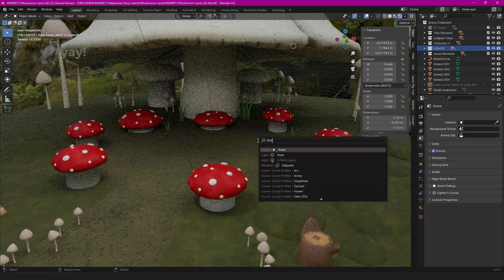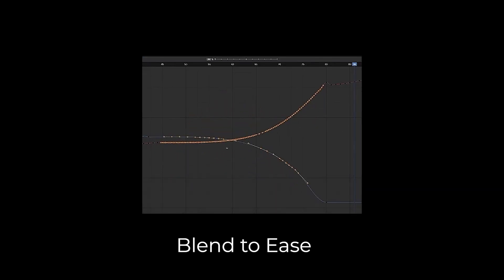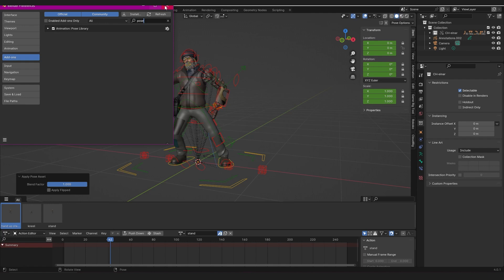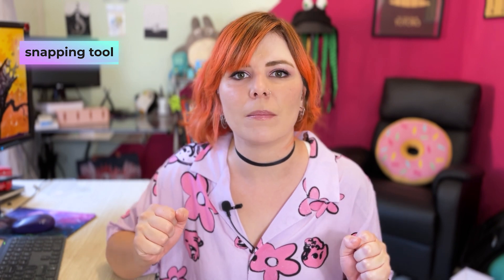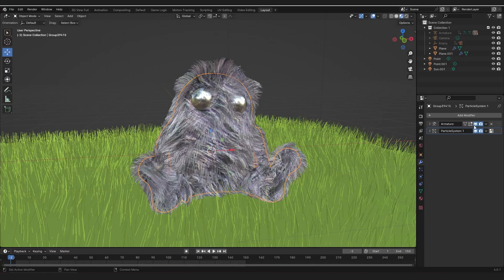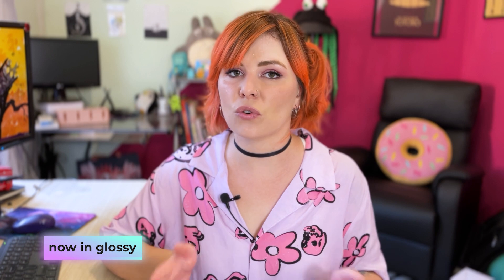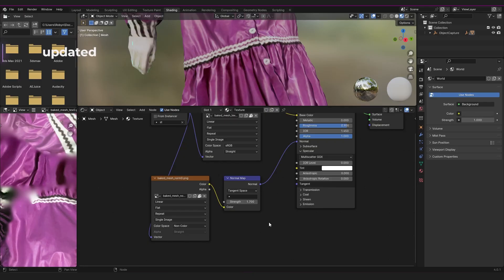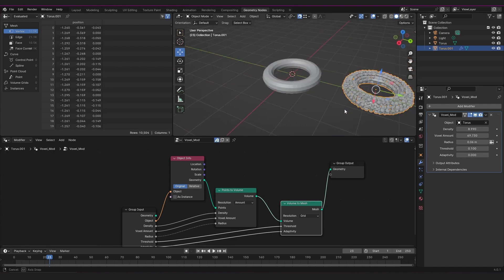Blender 4.0 Answered My Prayers | Top Updates and New Features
I took some time to get to know Blender 4.0, and now I'm ready to say it's awesome! The latest updates and new features covered a lot of the issues animators and 3d artists and other Blender users were having before. They've given us some of the things we've been asking for for years, like shadow and light linking, a better snapping tool, and being able to name bone layers or bone collections, updates to the color picker, to name a few. The graph editor as well has had an update, and I'm really happy about the updates to the nodes as well.

0:00 - Intro
0:30 - light linking and shadow linking
1:13 - graph editor
2:09 - 3d viewport asset shelf
2:28 - NLA Editor
2:40 - Bone collections
3:11 - snapping tool
3:44 - Incremental save
3:54 - updated colour picker
4:10 - AGX
4:34 - updated modifier view
4:46 - add menu instant search
4:50 - collapsible node sections
4:58 - other node and shader updates
6:25 - geometry node tools